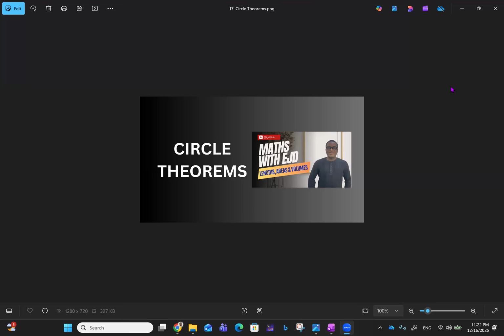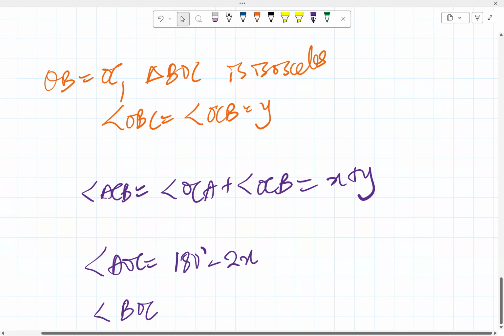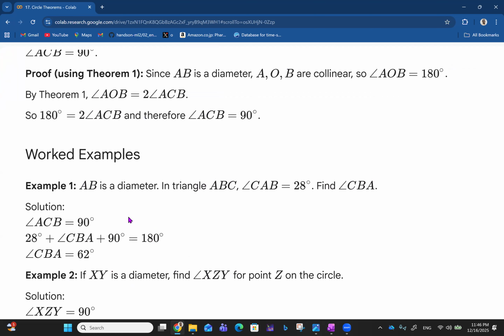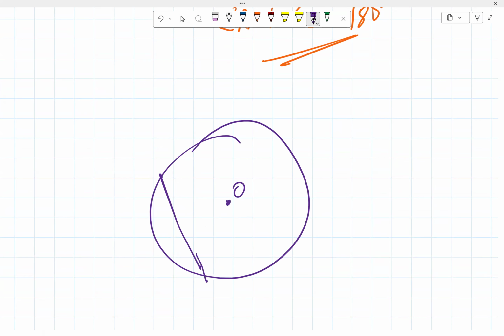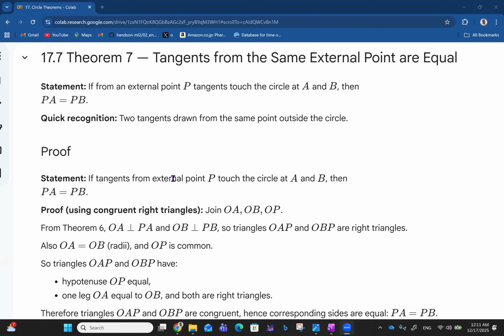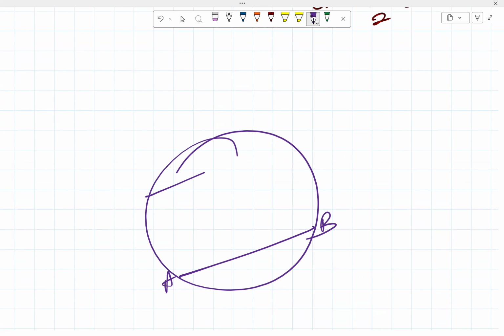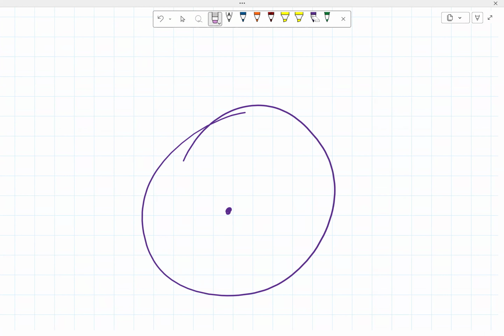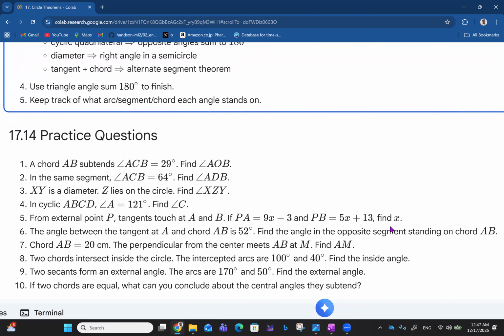17. Circle Theorems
This video provides a clear and rigorous walkthrough of circle theorems, carefully explaining each theorem with logical reasoning and structured proofs.

You will see how key ideas connect, why each result is true, and how these principles are applied in solving standard geometry problems.

The lesson is designed for students preparing for school and national examinations, as well as teachers who want a systematic and proof-based approach to teaching circle geometry. By the end of the video, you will understand not just how to use circle theorems, but also how to justify them with confidence.